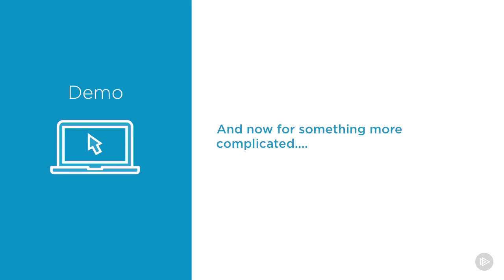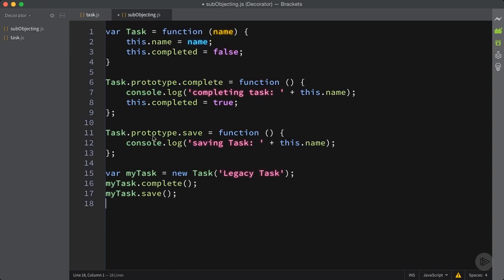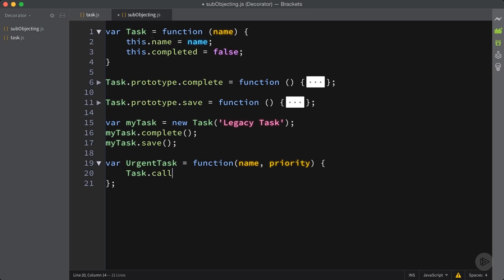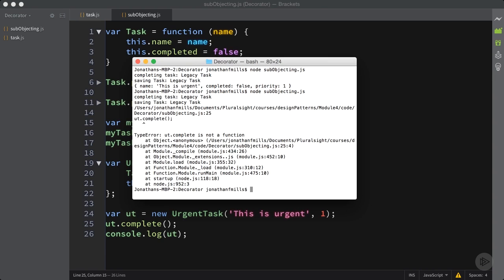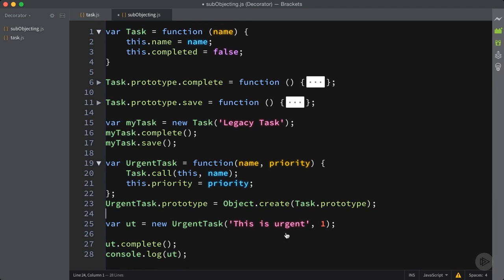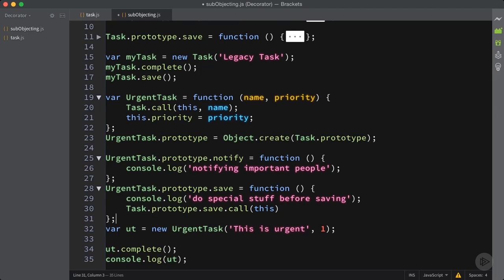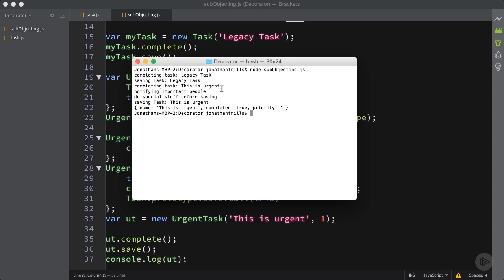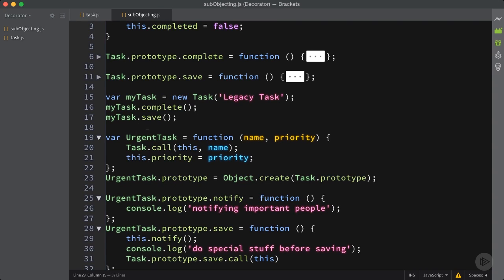Demo More Complicated Decorator